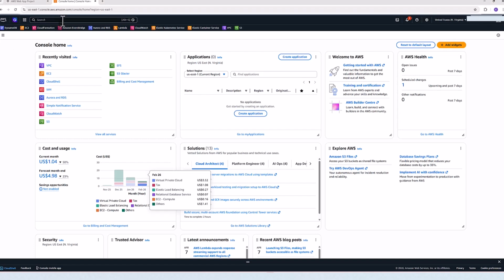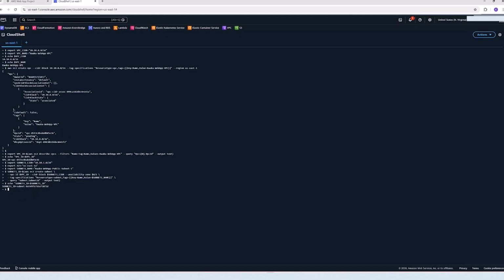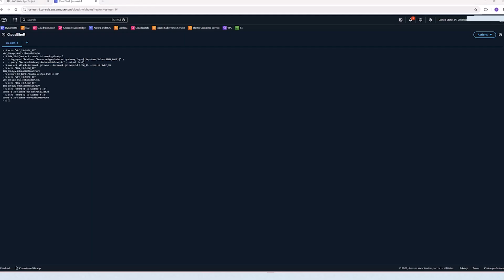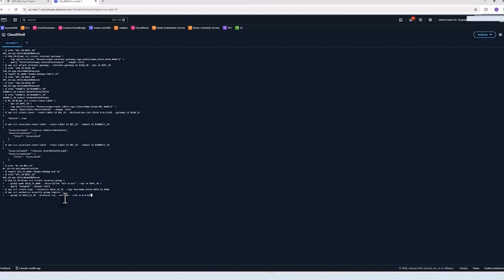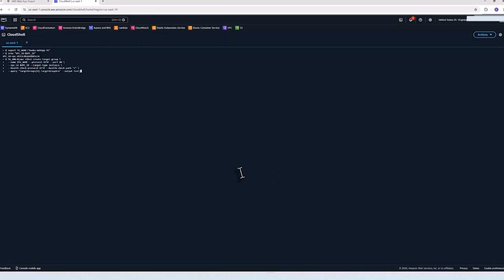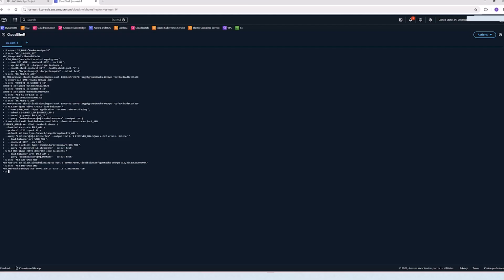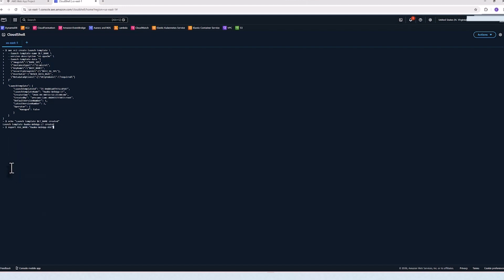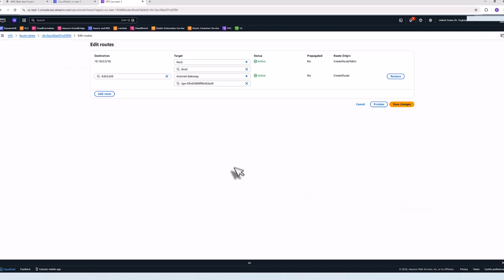AWS CLI Project: Build a Scalable Web App with Load Balancer, Target Group & Launch Template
In this project, I used AWS CLI to build a scalable web application.

I created:
- VPC and subnets
- Load Balancer (ALB)
- Target Group
- Launch Template
- EC2 instances to serve a webpage

This is a beginner-friendly AWS project explained step by step.